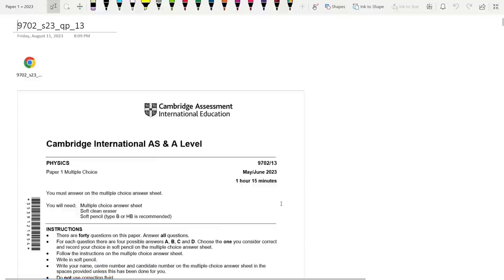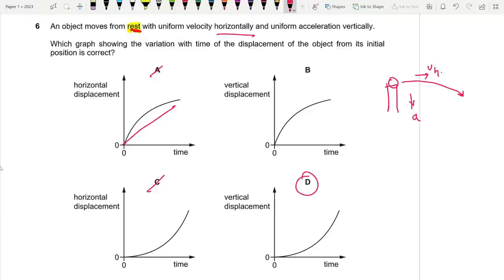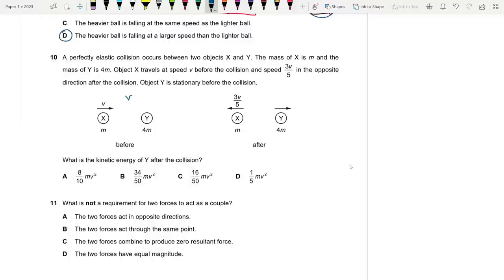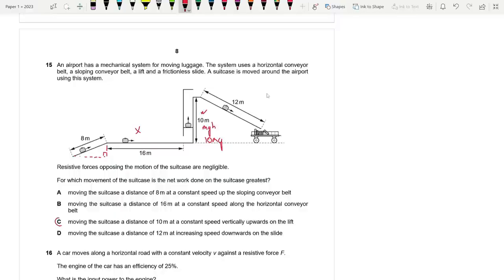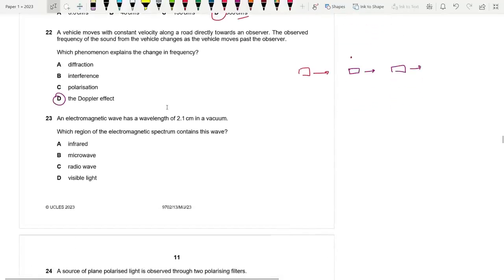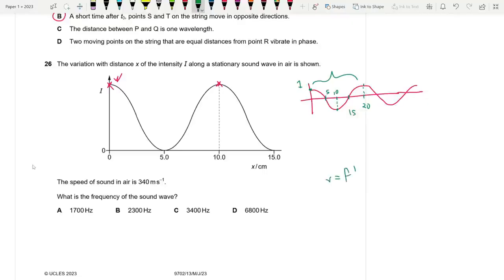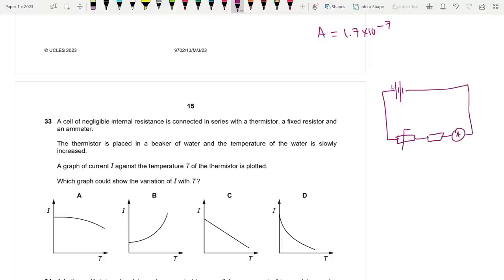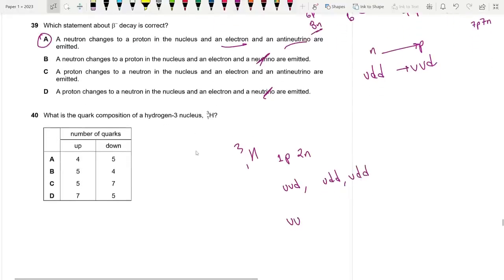9702/13/M/J/23 | AS LEVEL PHYSICS 9702 PAPER 1 | MAY/JUNE 2023 | SOLVED